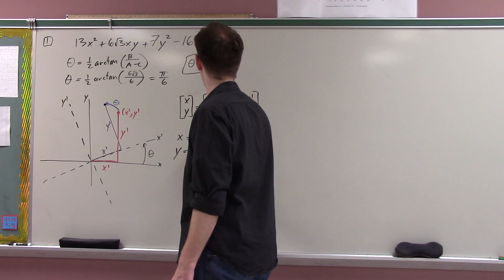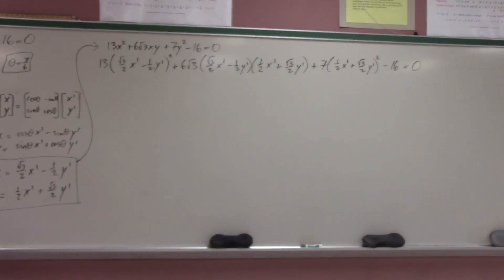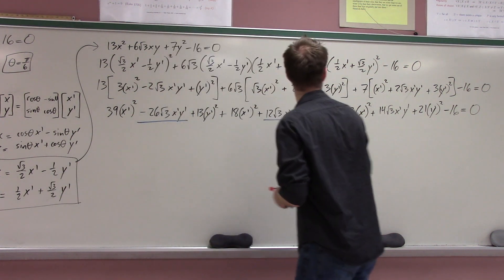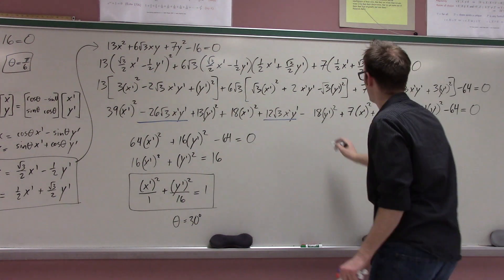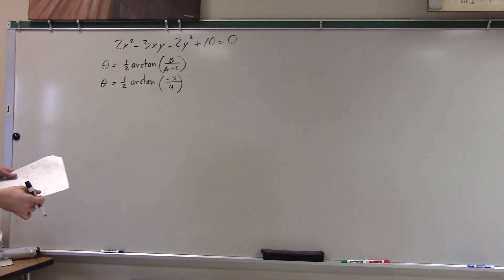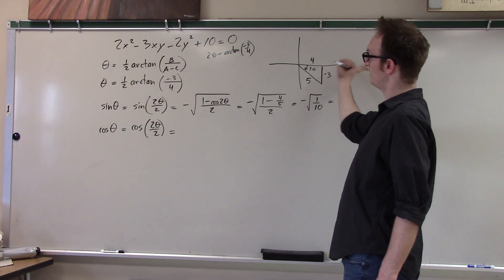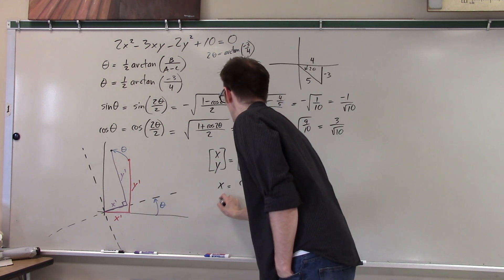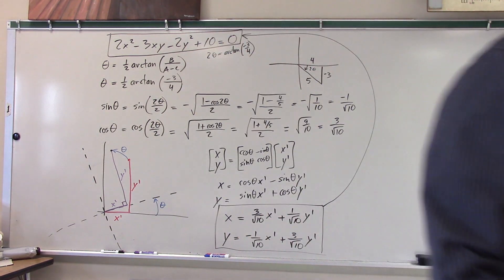Functions - Rotating Conic Sections - Part 4 of 4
Functions - Rose - MBHS - 5/23/14 - Glorious Lecture on Rotating Conic Sections - Part 4 of 4